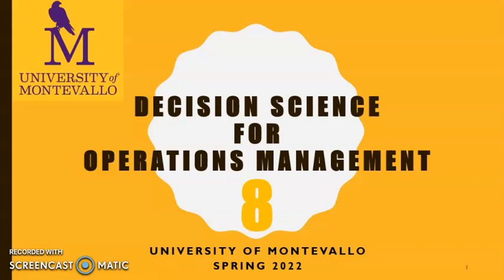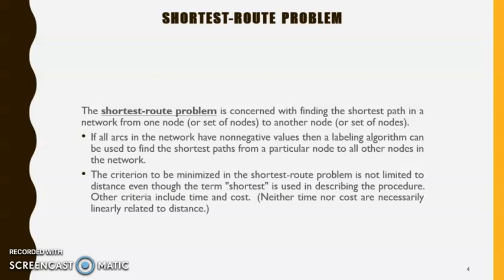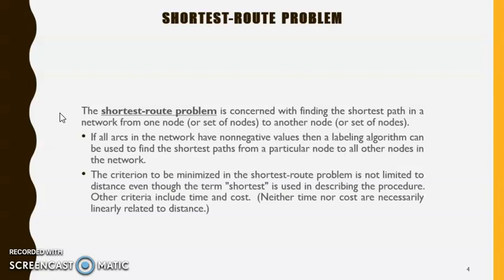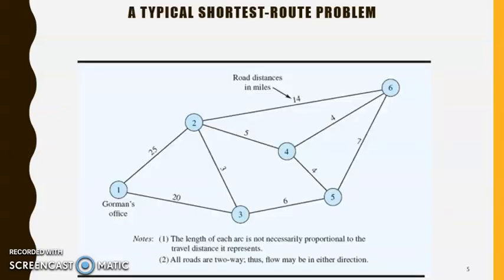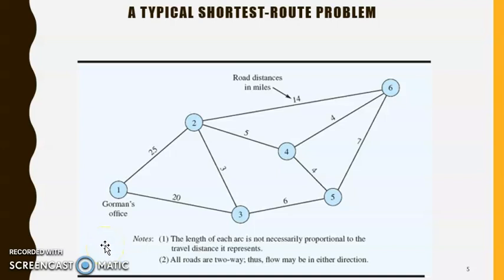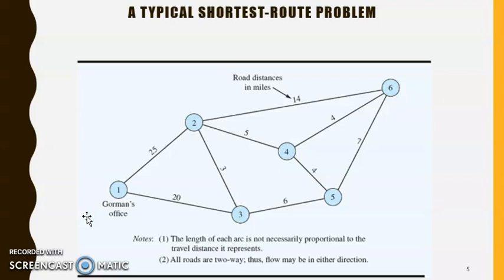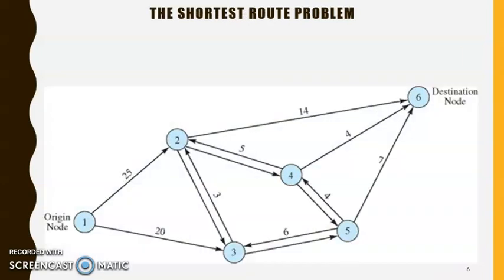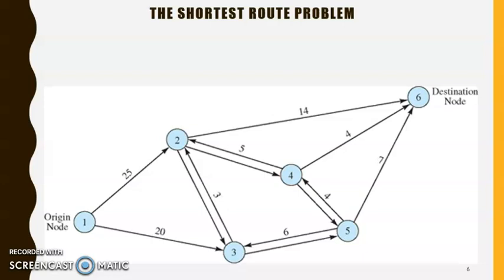Operation Research Example - 6 1